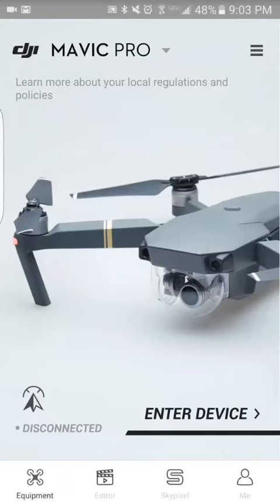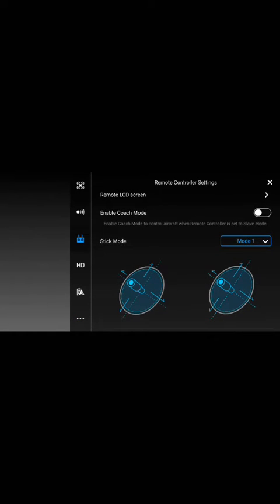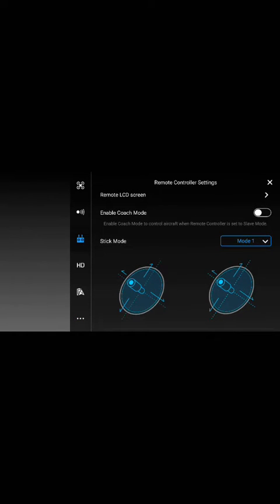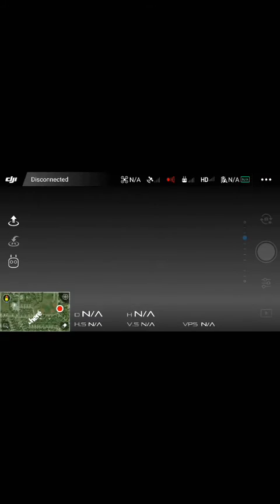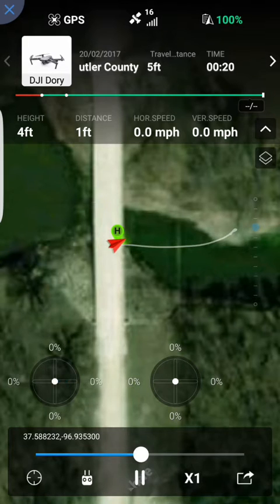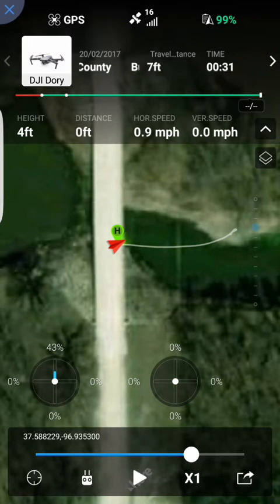DJI support review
DJI hasn't been very helpful with diagnosing the problems with my mavic Pro. I'm hoping that this video will show them their mistakes and reviewing my flight records. And perhaps also show potential buyers what they really need to know about who they're buying from.